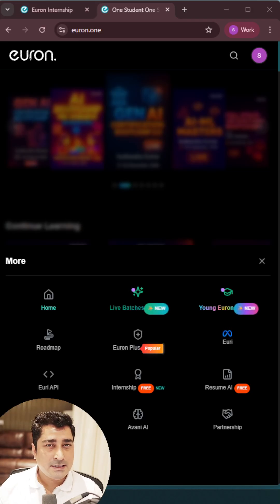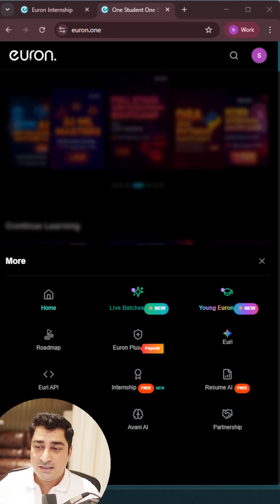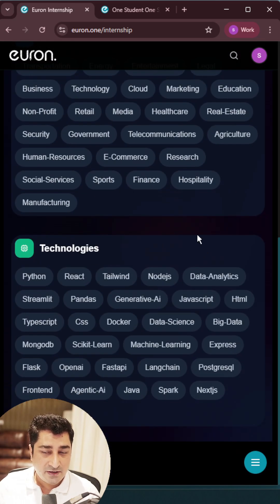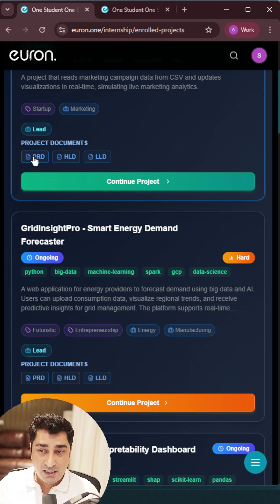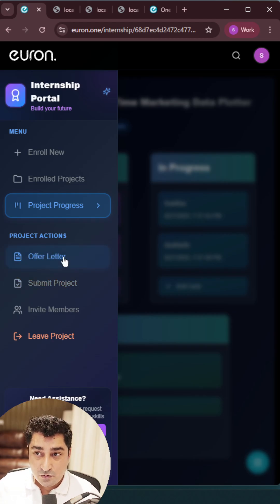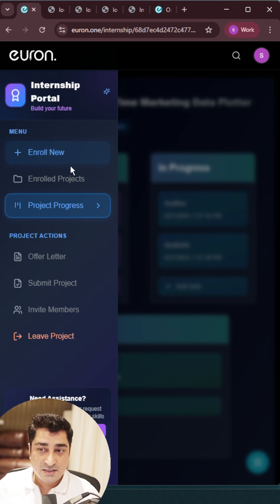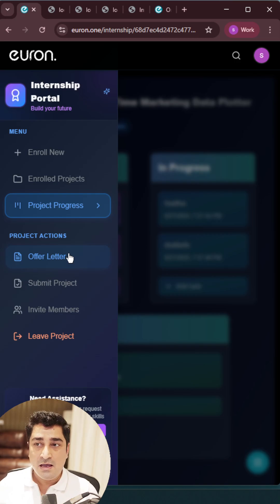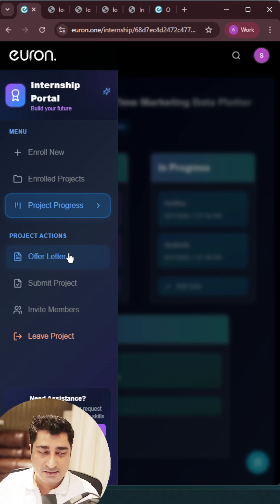internship that you can choose anytime